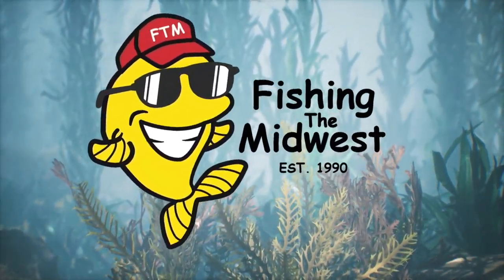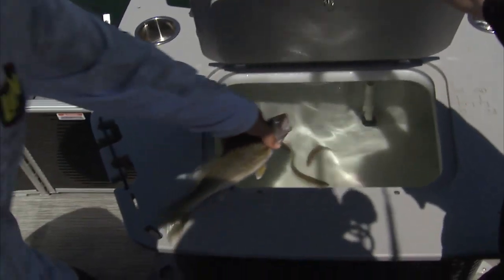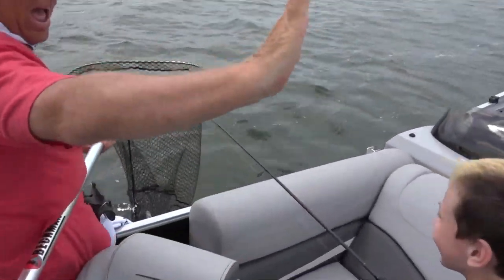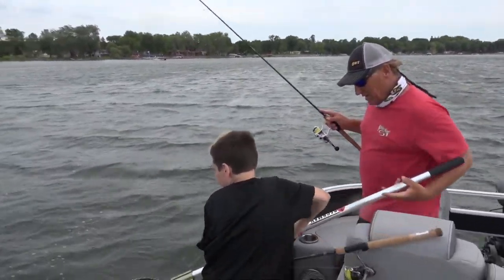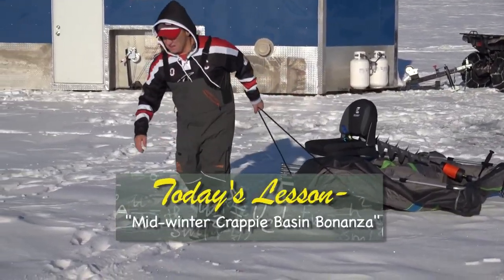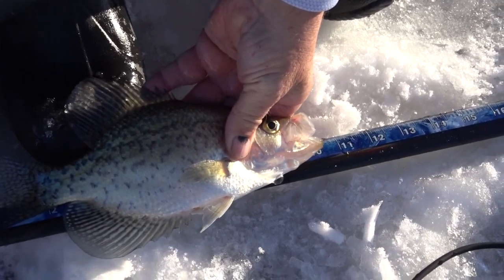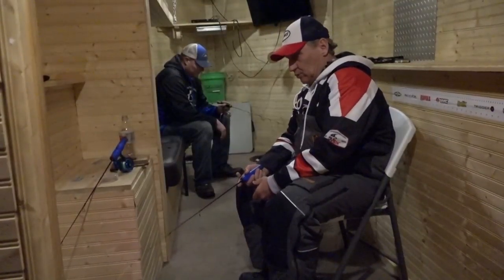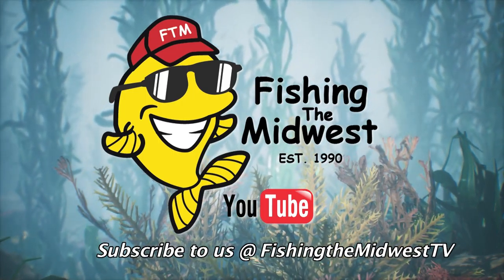Fast Fishing Action - Anchovy Kid Style! - Fishing the Midwest '21 Ep#8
Young angler Lincoln Hoaglund joins Mike Frisch for a weekend of fishing.  The guys start out chasing walleyes and then switch to largmemouth bass.  The fishing action is good and, as always, "The Anchovy Kid" (Lincoln) provides good entertainment in this Fishing the Midwest TV episode!

We hope you will consider giving us a "thumbs up" if you like this video.